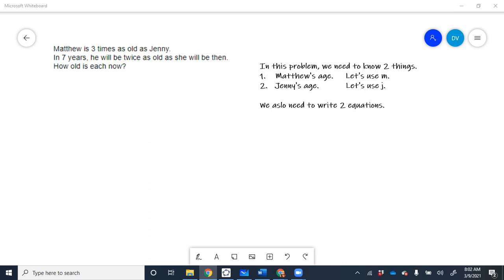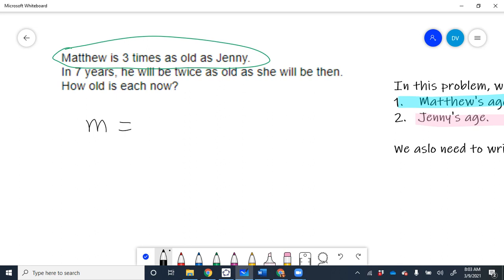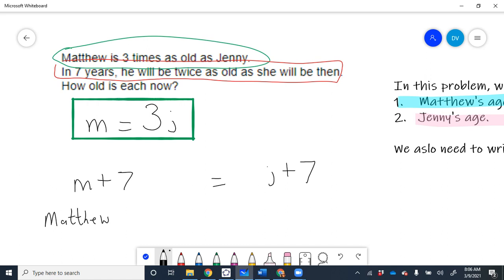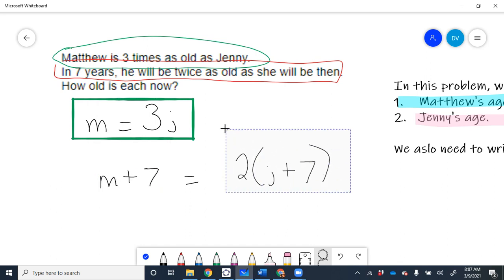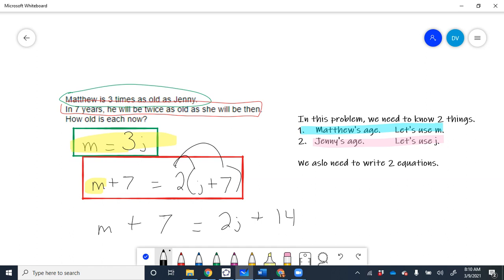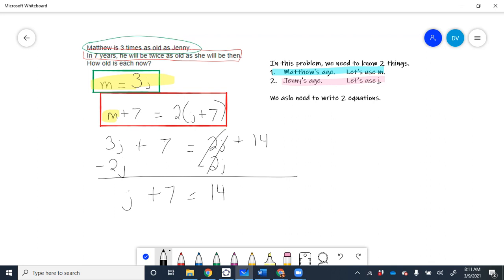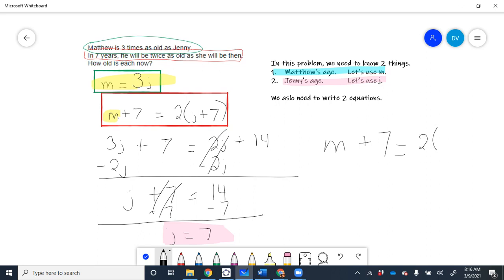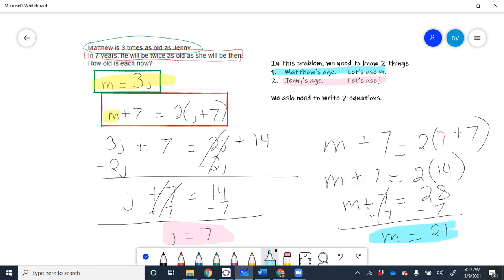Pizzaz Word Problem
Problem 3,  (pg. 50)